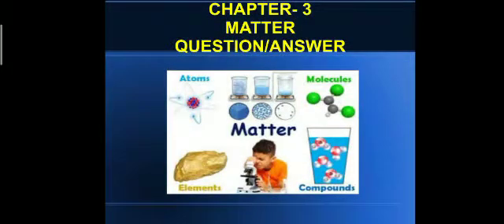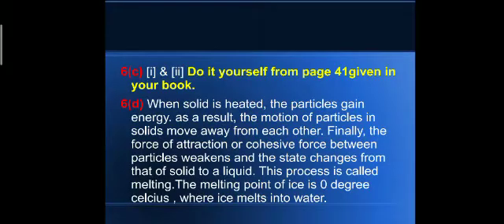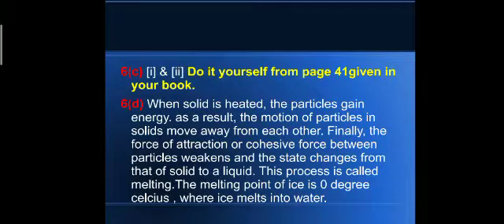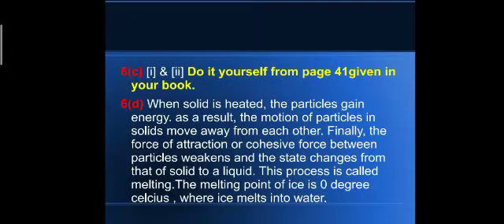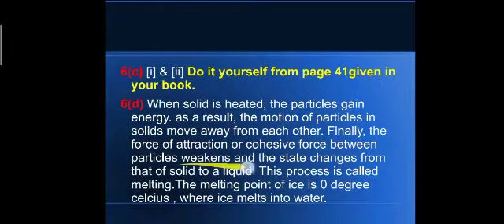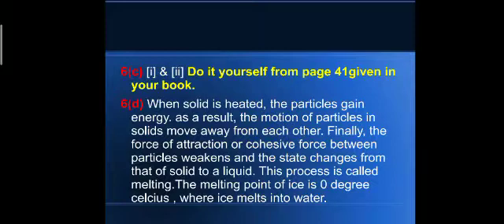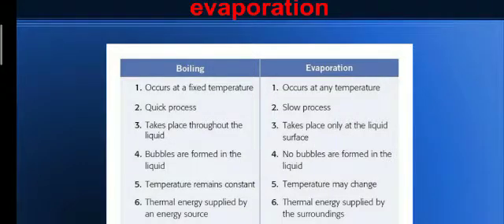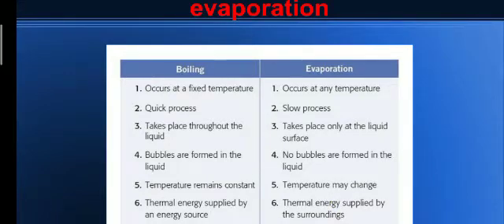Class 6th Chemistry Chapter 3 Questions and answers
Chemistry Chapter 3 Questions and answers